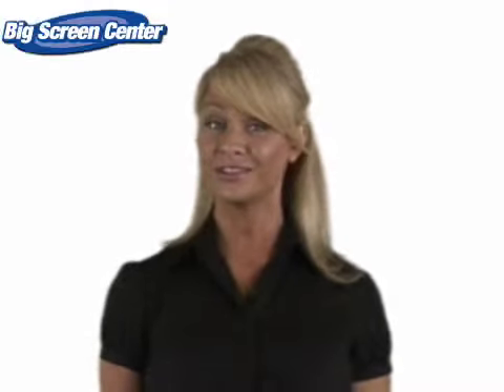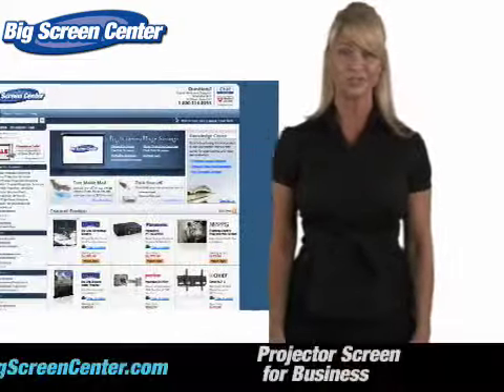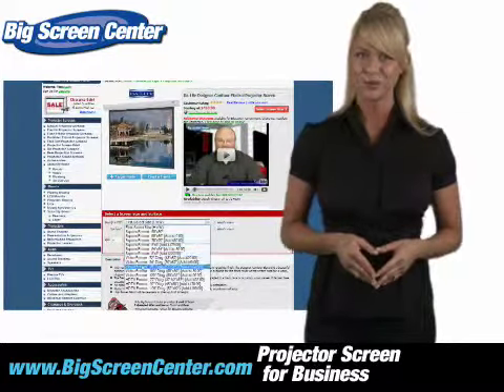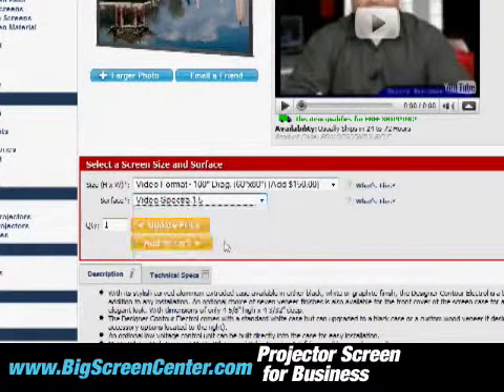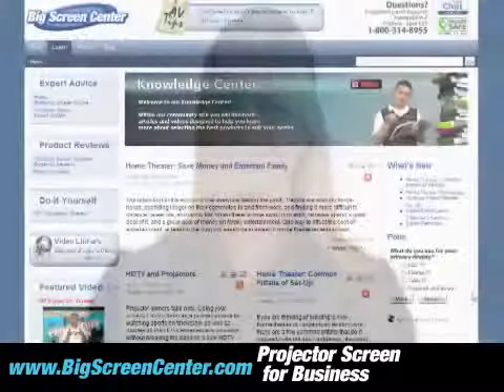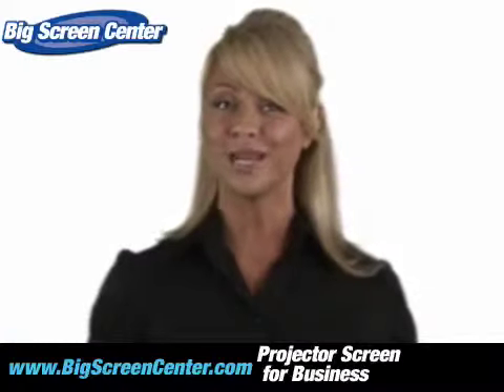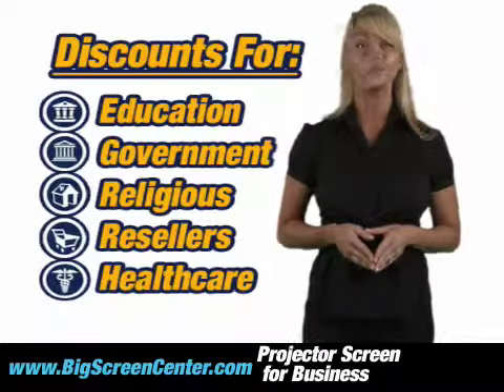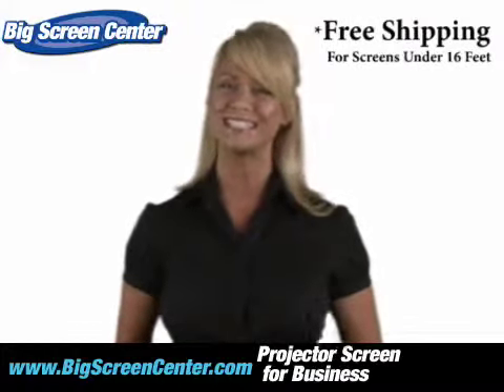Projector Screen for Business